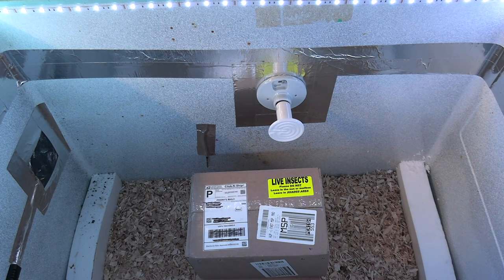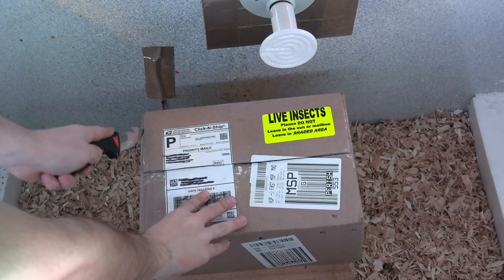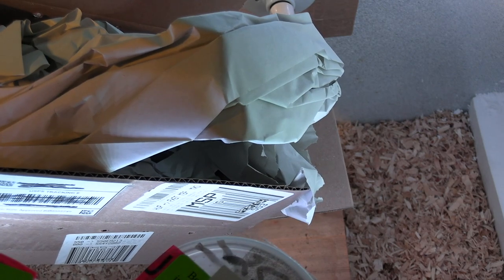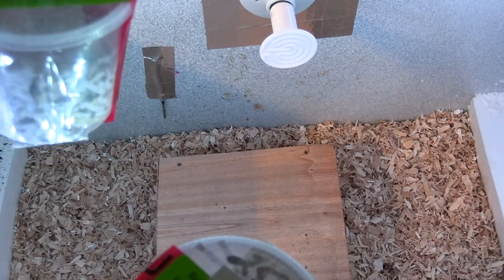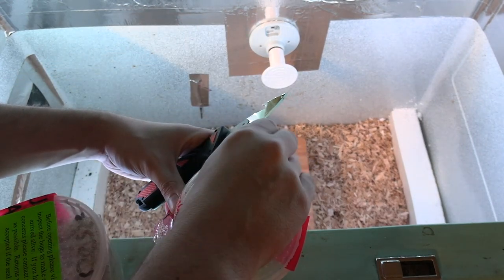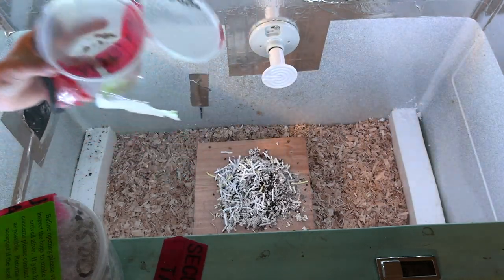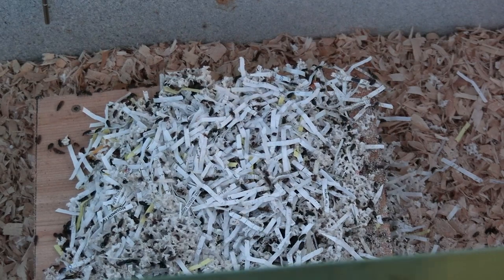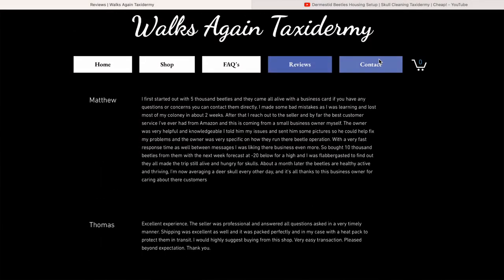Unboxing 5K Dermestid Beetles - Skull Taxidermy! Skull Cleaning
Beetles for European mounts and skull taxidermy! can be used for full skeletons as well!

Get Dermistid Beetles! Tell Him We Sent You for a Discount! Skull Cleaning for European mounts!